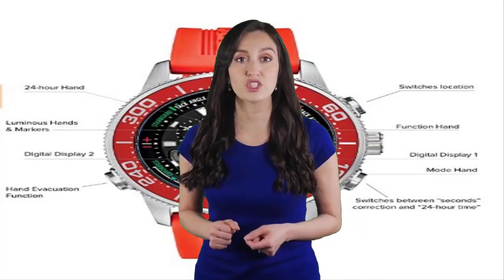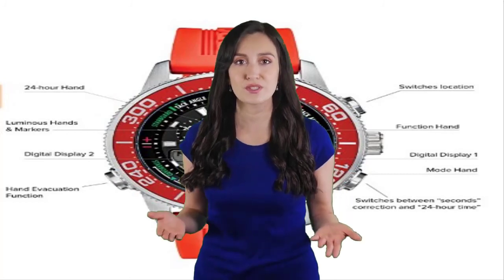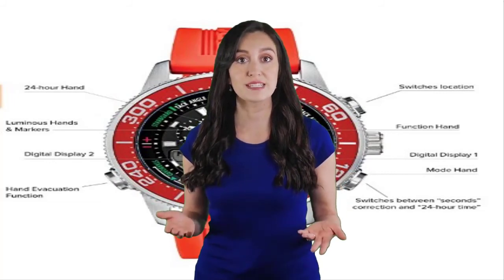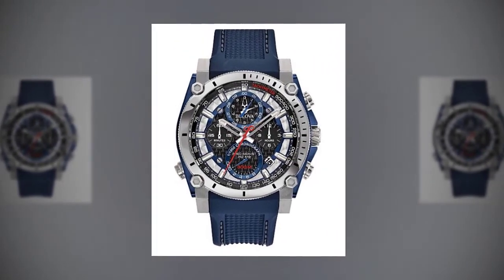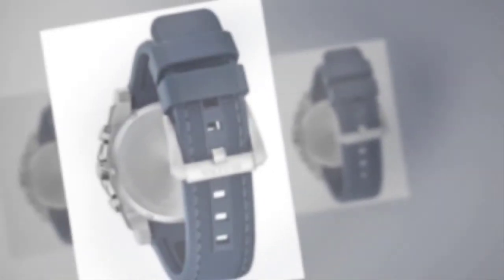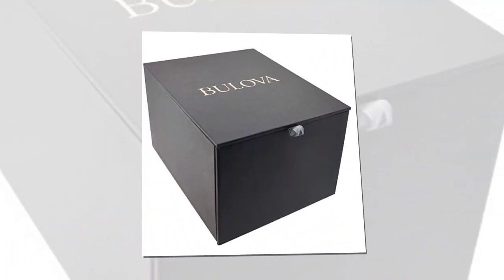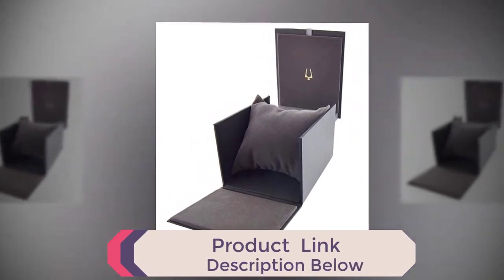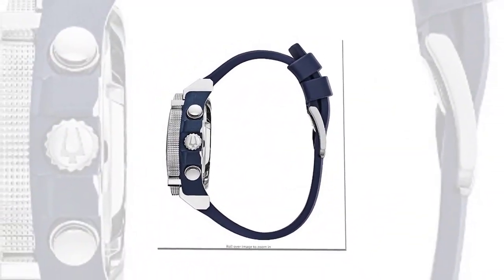Bulova Dress Watch Model 98B315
Are you searching for the Best Bulova Dress Watch of 2021? These are the Top Best Bulova Dress Watch  we found so far:
What is Bulova Dress Watch?
What is the best Bulova Dress Watch?
Powered by Bulova’s proprietary Precisionist eight-hand quartz timer movement with a 262kHz undulation frequency—eight times bigger than normal timepieces—for alone accuracy. chrome steel and blue scientific discipline steel screw-back case with screw-down crown, black carbon fiber timer dial with date feature and red accents.

curved mineral crystal, rough blue ployurethan strap with three-piece buckle closure, and 300-meter water resistance.
Curved Mineral Crystal.